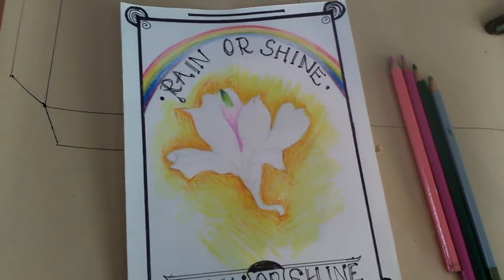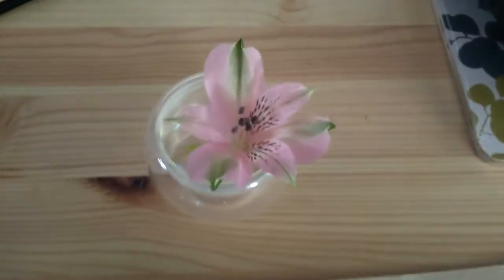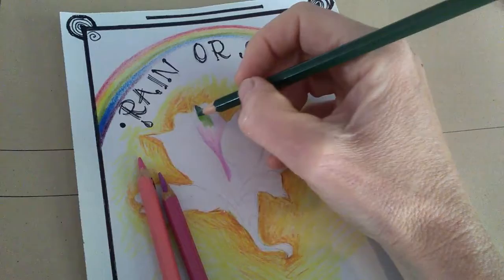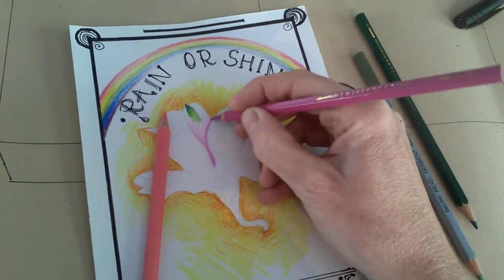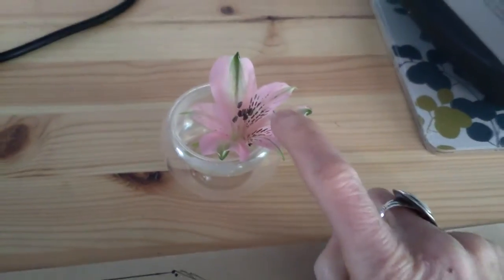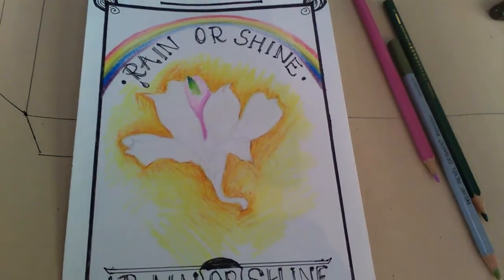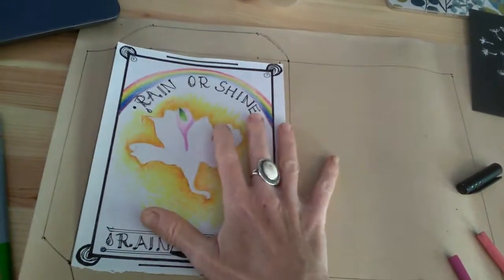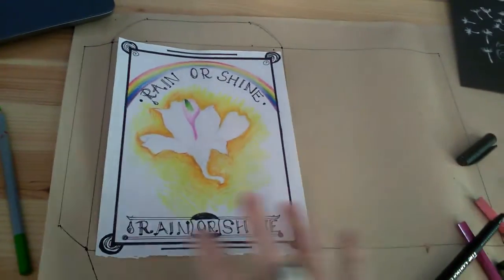Year 9 Part 2b Seed Design Project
Adding tone and depth to the design